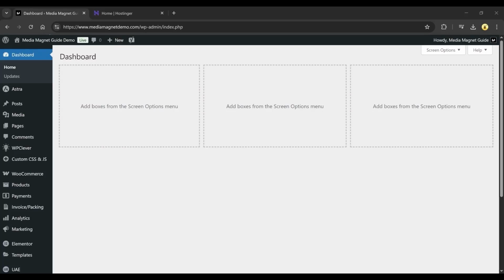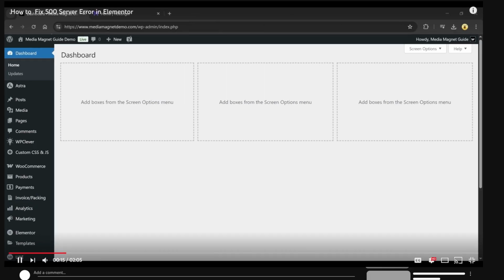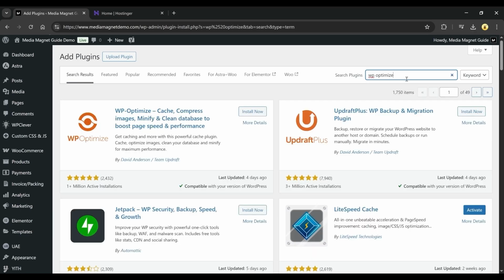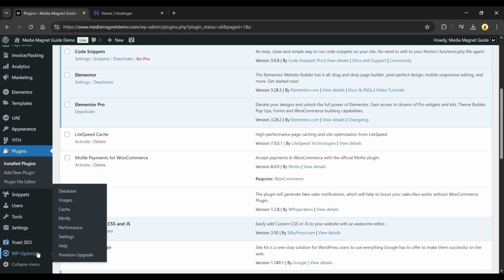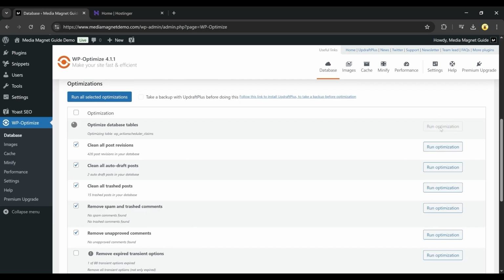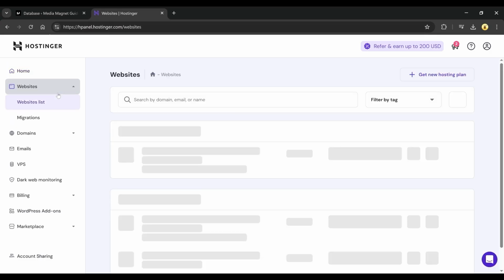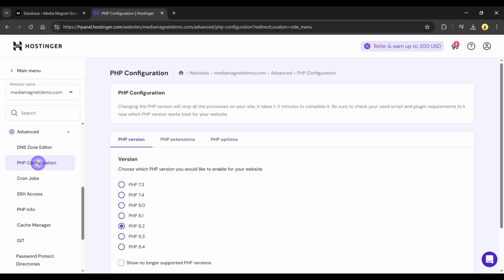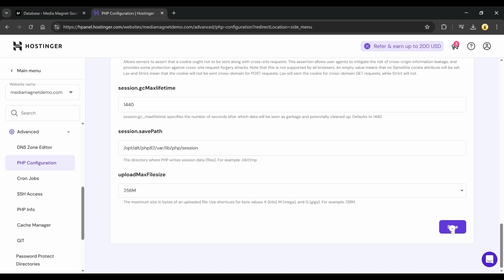How to Fix 500 Server Error in Elementor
Learn how to troubleshoot and fix the 500 Internal Server Error in Elementor to restore website functionality.